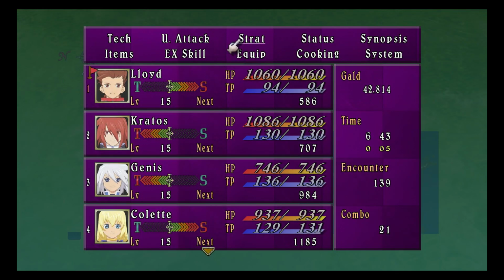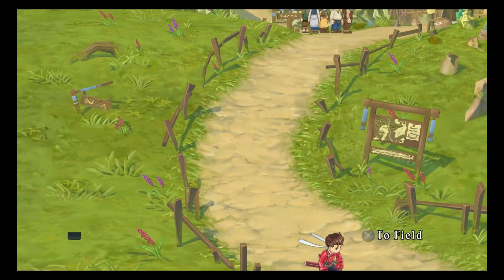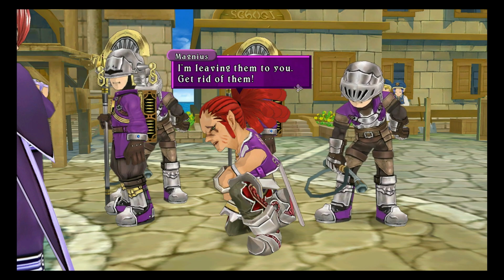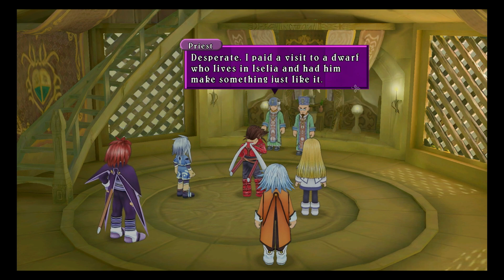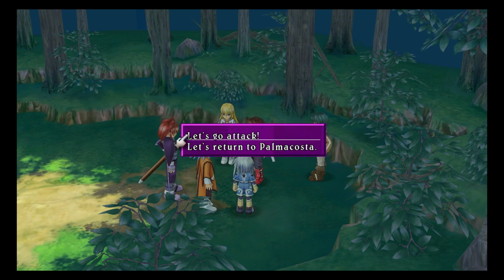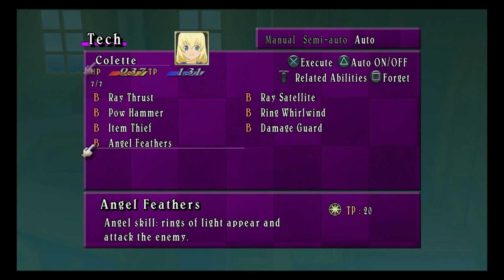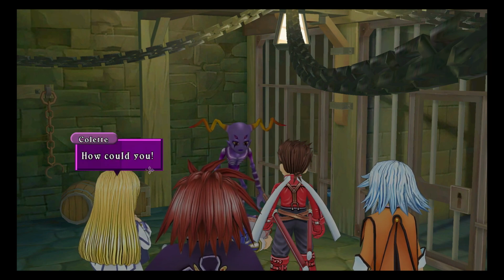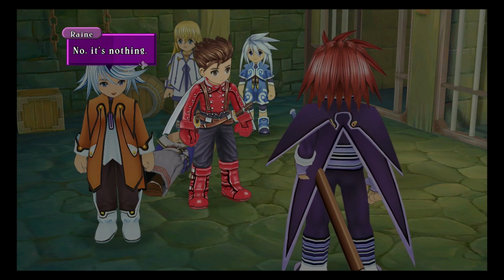Let's Play Tales of Symphonia Remastered Part 8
Welcome back to more Tales of Symphonia!! I'm finally back after a long hiatus due to medical reasons but I'm back to feeling good and ready to make more videos!!